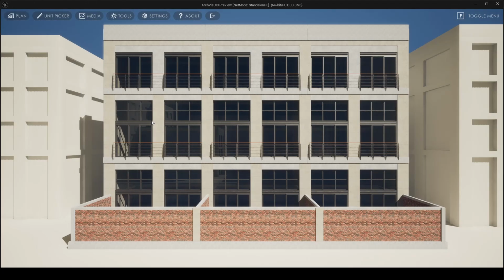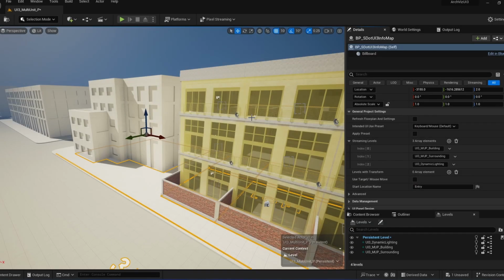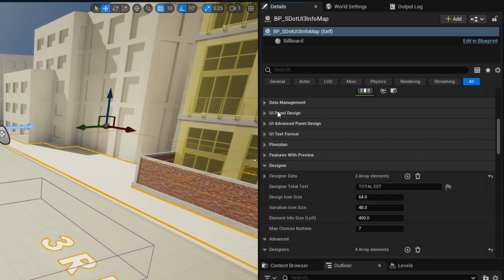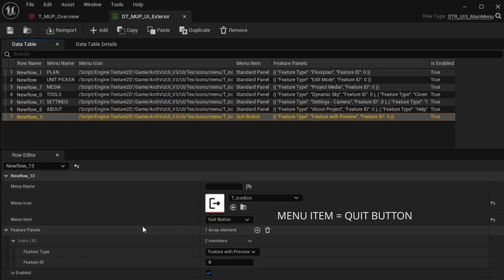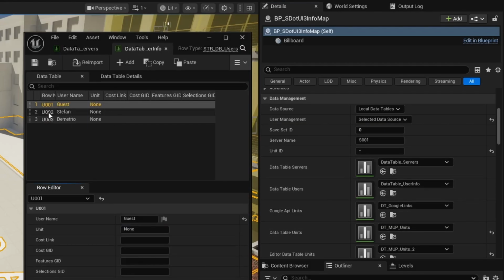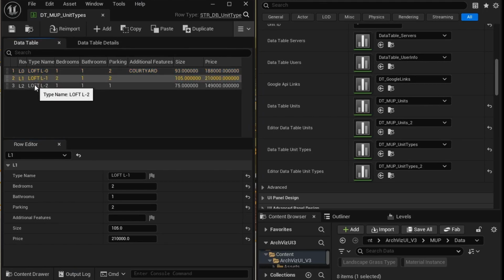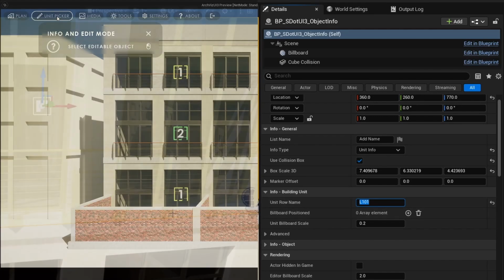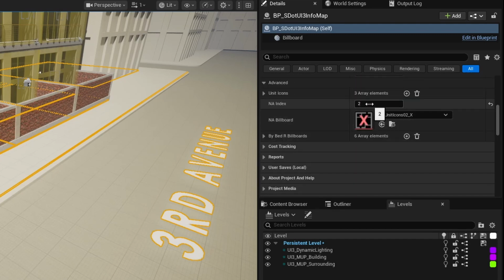ArchViz UI3 Multi Units Pt 1 Building Level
Part 1 of the Quick Guides to use the ArchViz UI3 in multi unit or apartment buildings. This part shows how to create the building or overview level that shows the entire building and lets the user choose a unit to inspect.
This is part of the ArchViz User Interface UI3 is available on FAB:
Modular Design to suite all realistic projects. More info in the documentation (link on FAB)

Text to Speech using Voicemaker.in

00:08 Introduction
01:14 Overview Level
02:28 General UI Settings
03:50 UI Layout
05:36 User Data Management
07:15 Units and Unit Types
09:13 Unit Info Marker